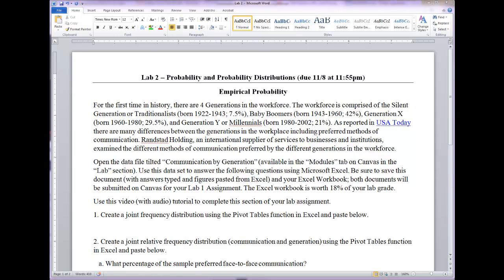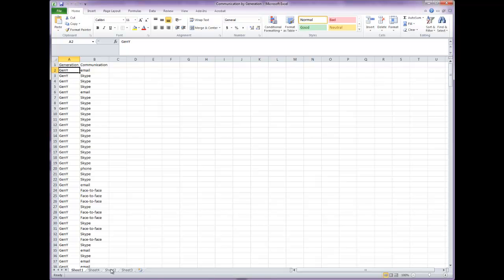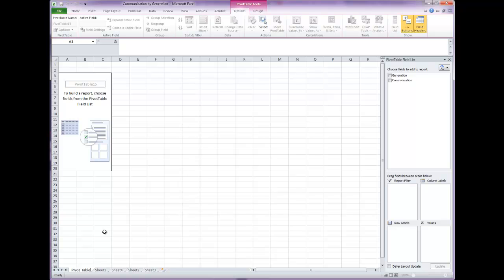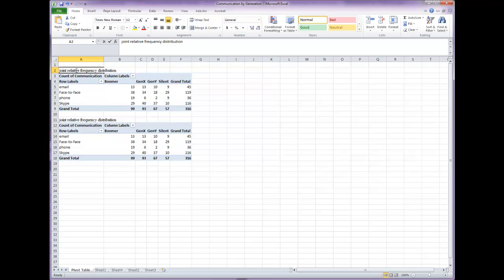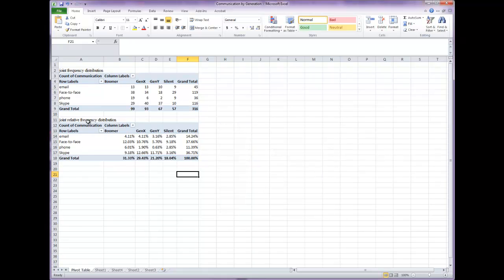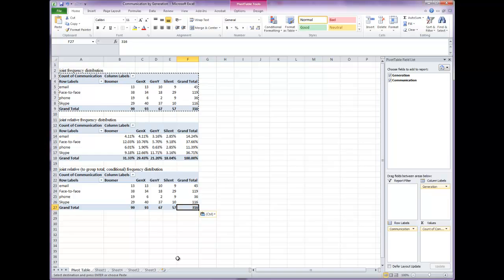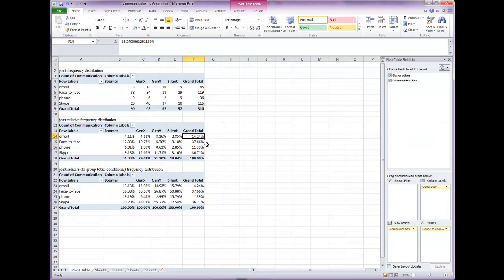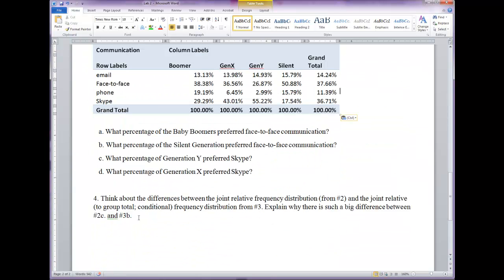Empirical Probability in Excel